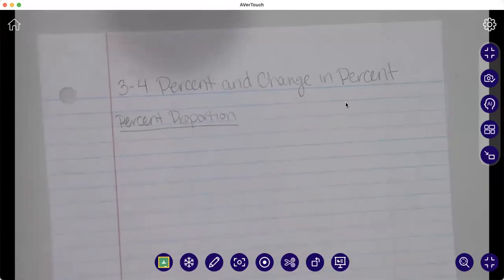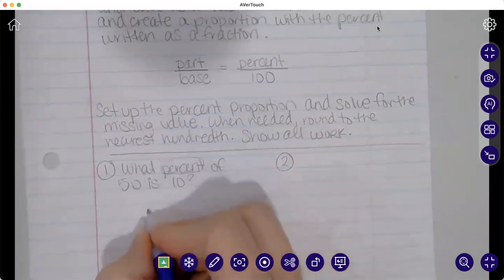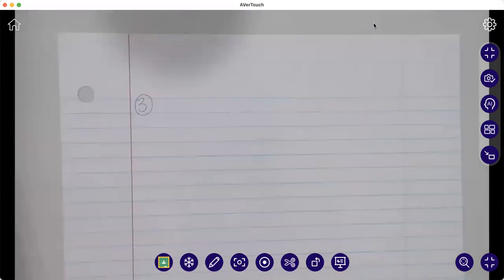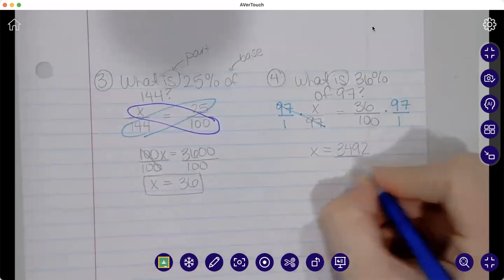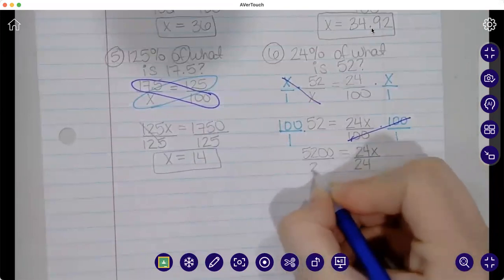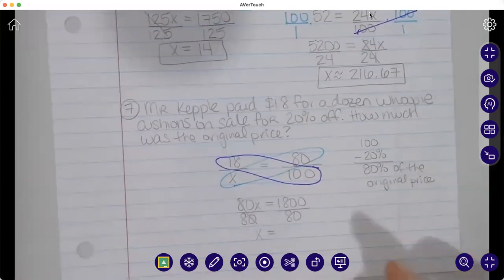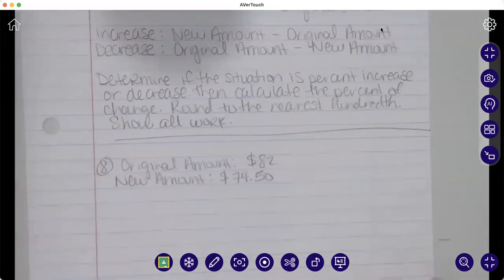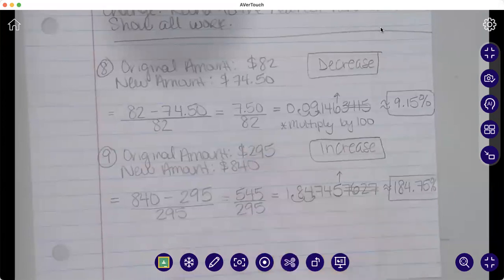3.4 Percent and Change in Percent